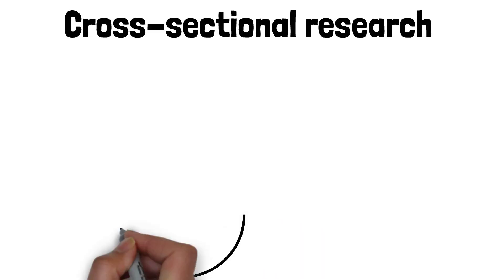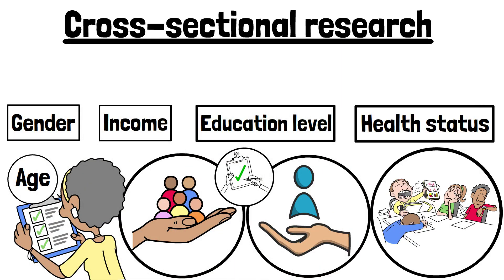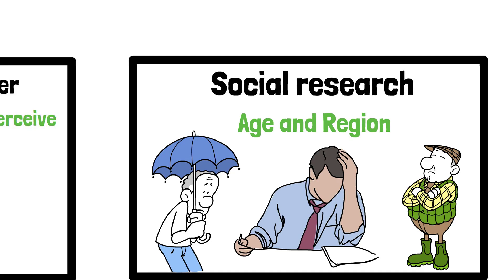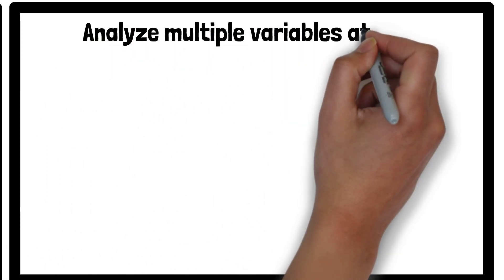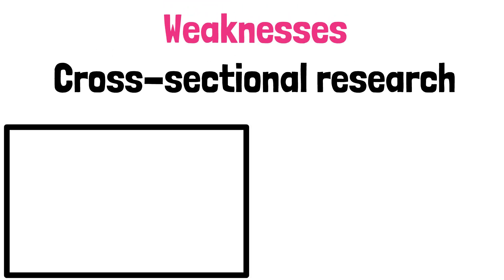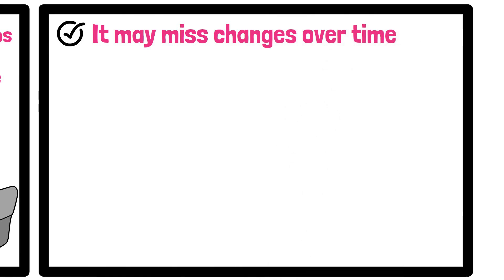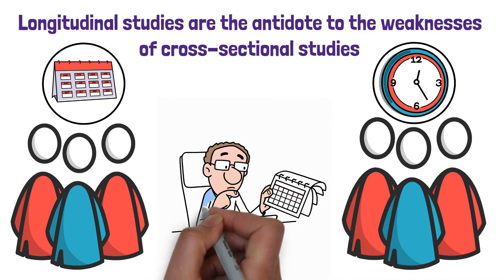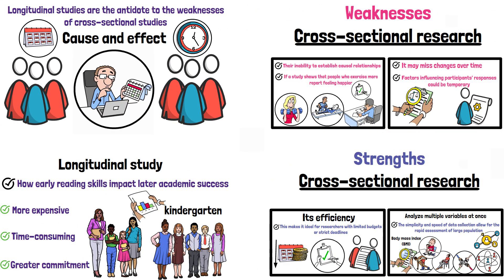Cross-Sectional Research (Explained in 3 Minutes)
Cross-sectional research is a type of study design that analyzes data from a population, or a representative subset, at one specific point in time. This approach is often used to identify patterns and relationships between variables across different groups within the population. Researchers gather data on characteristics like age, gender, income, education level, or health status all at once. Unlike other methods that require following subjects for months or years, cross-sectional studies provide a snapshot that helps understand a current situation or phenomenon without the need for long-term data collection.